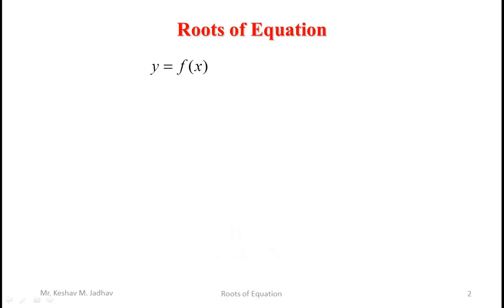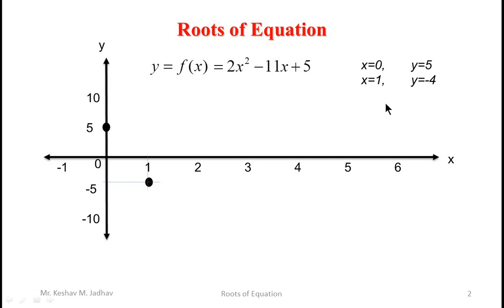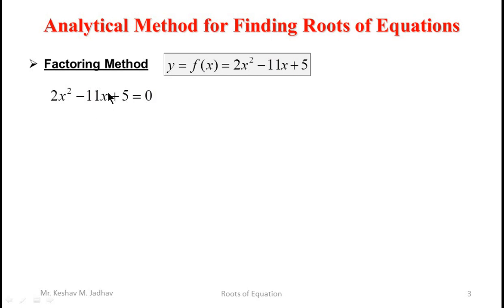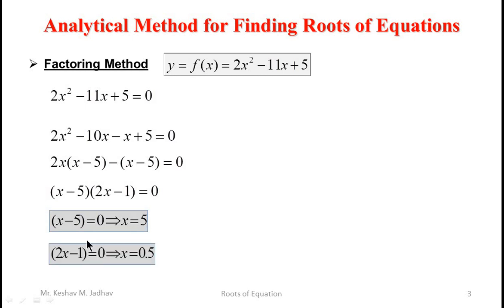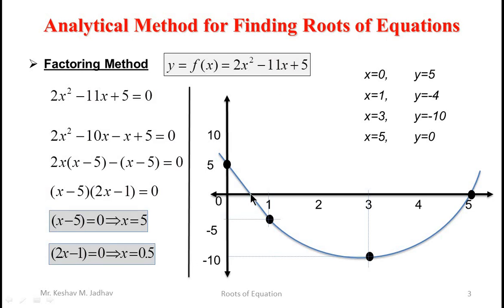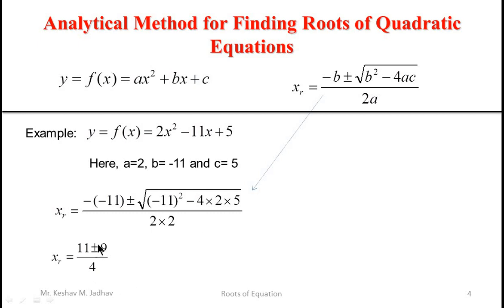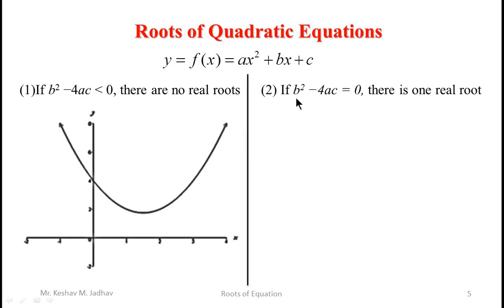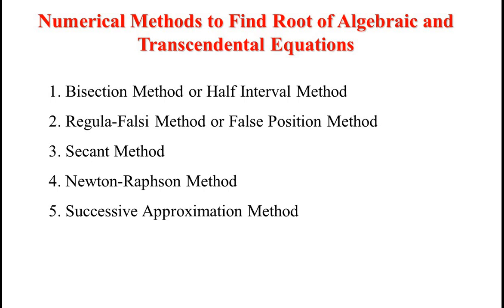Roots of Equation and Necessity of Numerical Methods for Finding Roots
In this video analytical methods are explained to find roots of quadratic equations. Also necessity of numerical methods is explained.